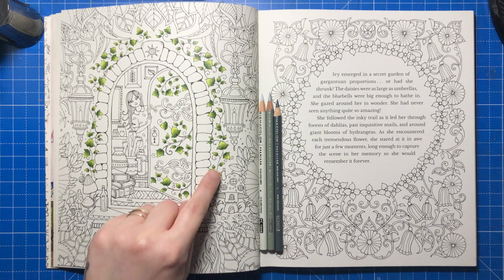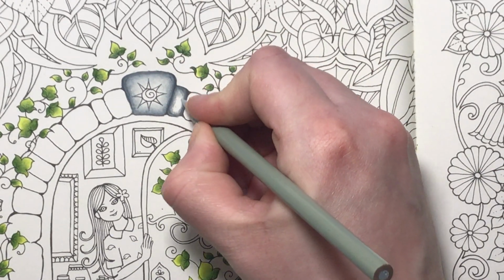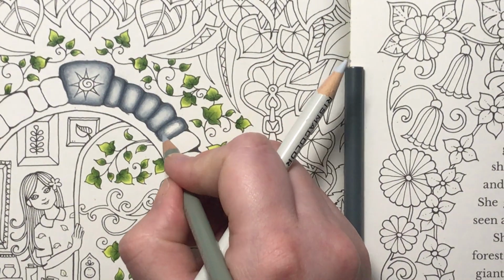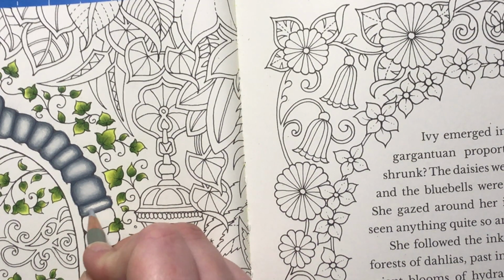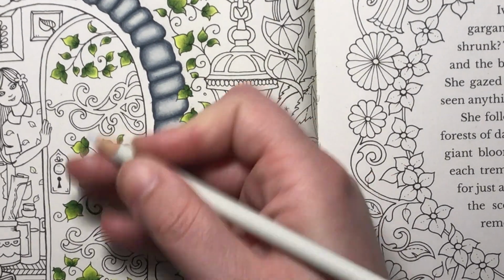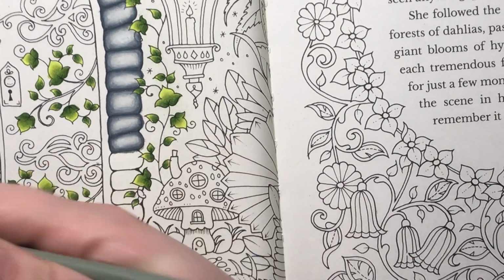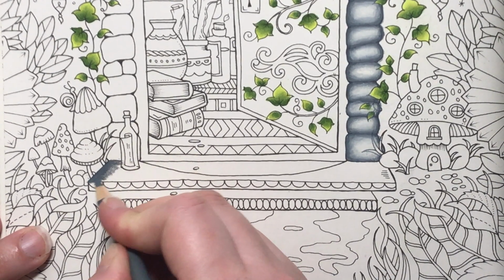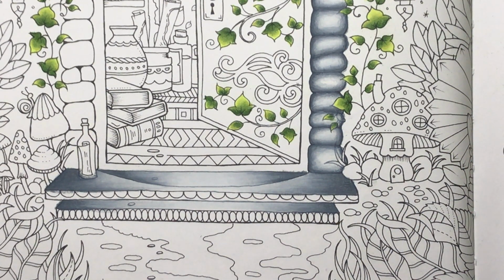Ivy and the Inky Butterfly 'Door to Enchantia' Colour Along | Part Two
. I hope you enjoy colouring along with me and do let me know if you have any suggestions or constructive criticism for me to learn from xx